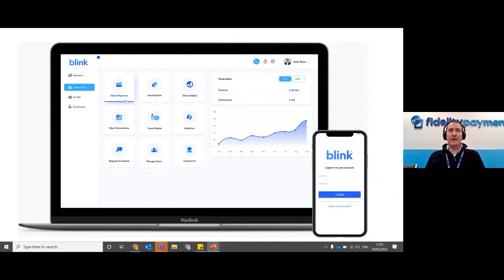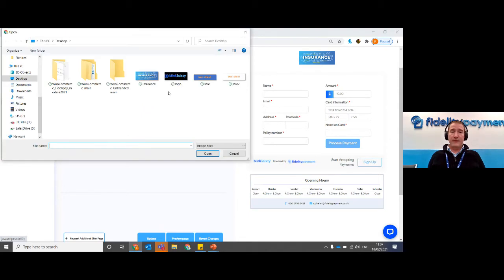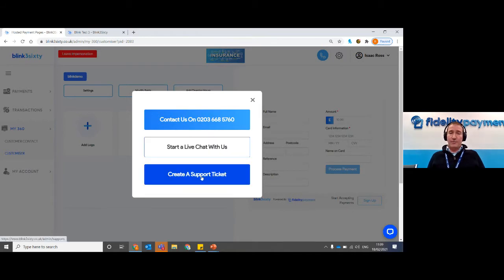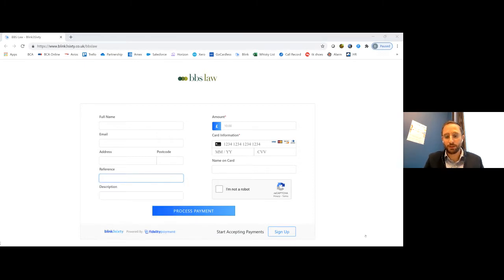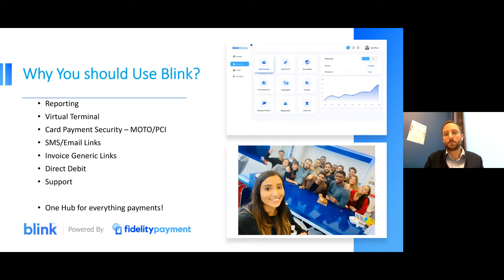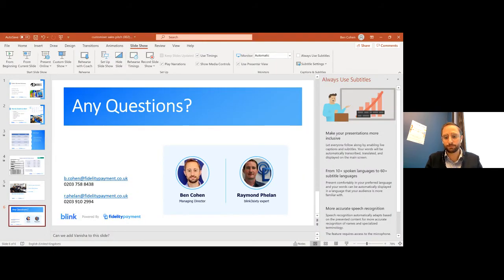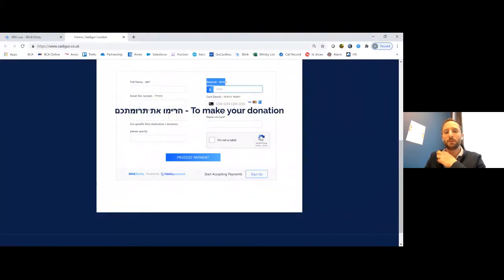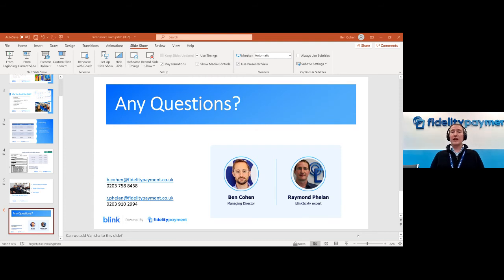Personalising your Customer Experience with Blink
Missed our webinar? Watch our recording here hosted by our Managing Director,  Ben Cohen & our Blink Expert, Raymond Phelan.
Our webinar covers: Creating your own payment page with a custom URL,
Adding your branding and advertising banners, updating your business hours,
customisation of your payment page (including colours and themes
 to match your branding), creating contact boxes for your customers to raise any queries they have with their payments.

Start using Blink today, your everything payments platform.